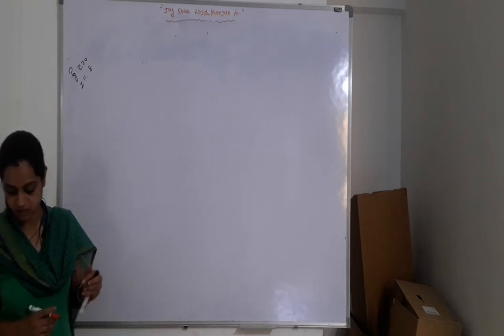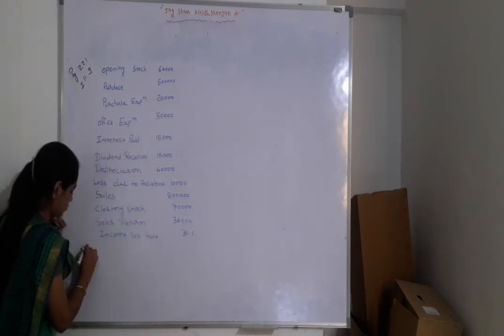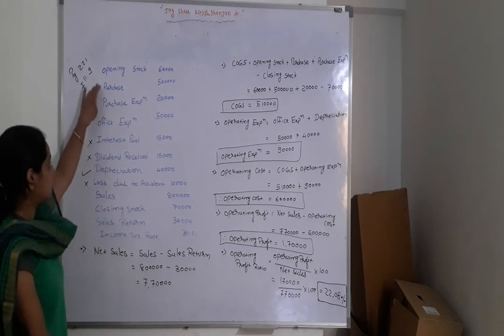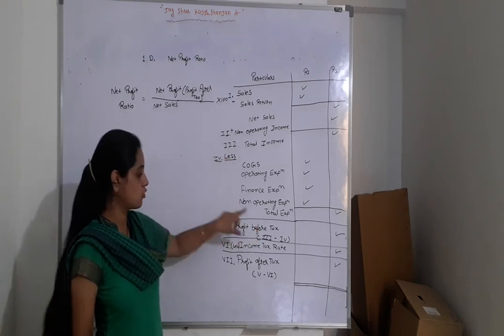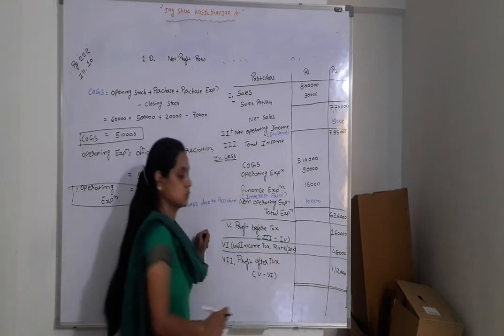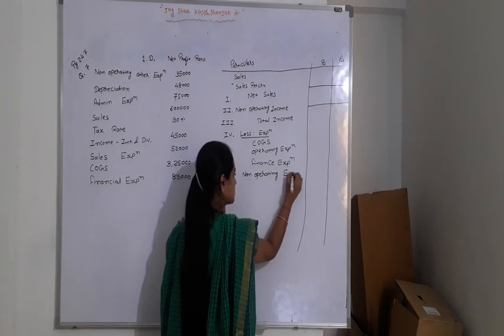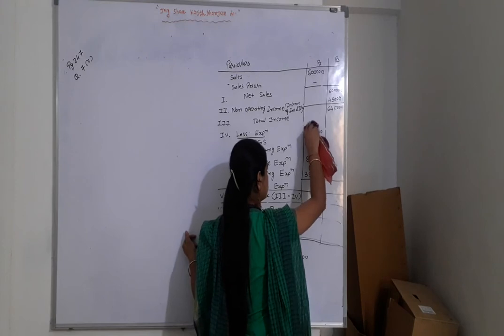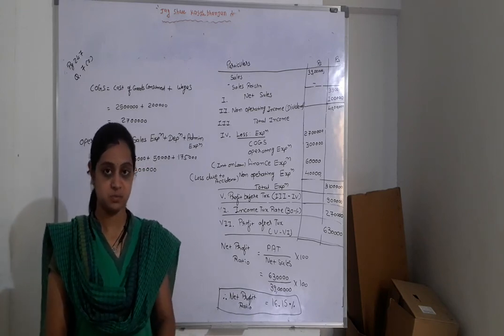ACCOUNTANCY : CH - 5 (PART - 2) LECTURE - 4 : BY KRUTIKA MISS